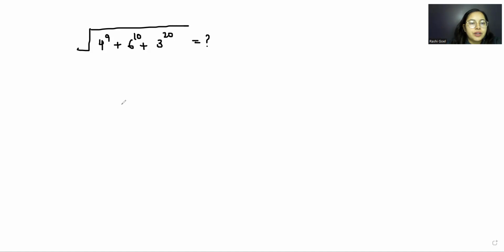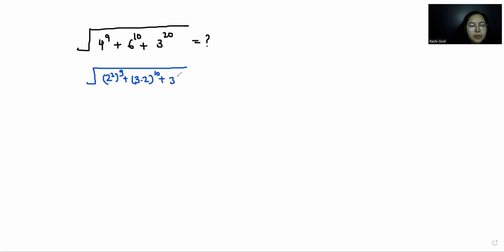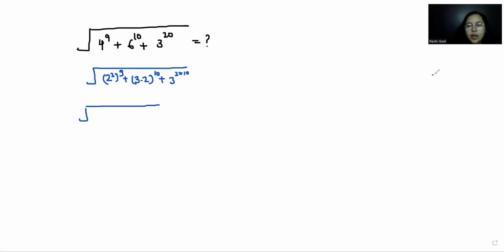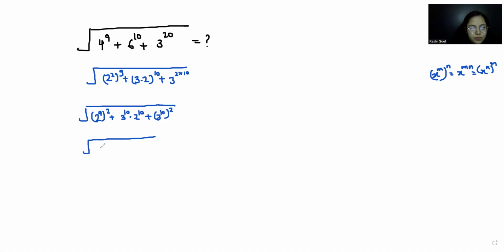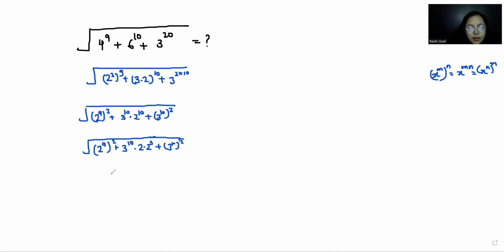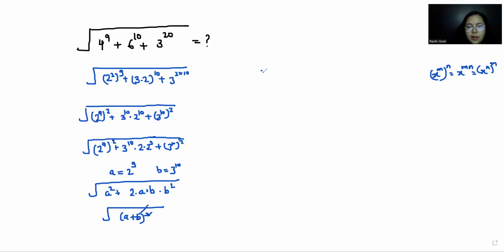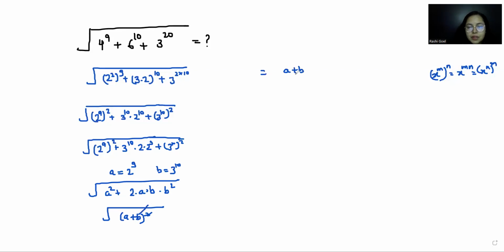How To Simplify, √(4^9+6^10+3^20) | Find The Short way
√(4^9+6^10+3^20),
√(4^9+6^10+3^20)=?,
√4^9+6^10+3^20,
sqrt(4^9+6^10+3^20)